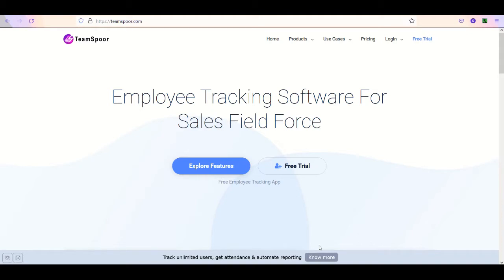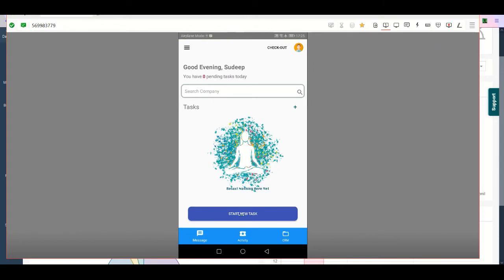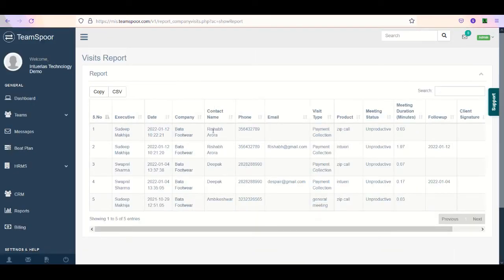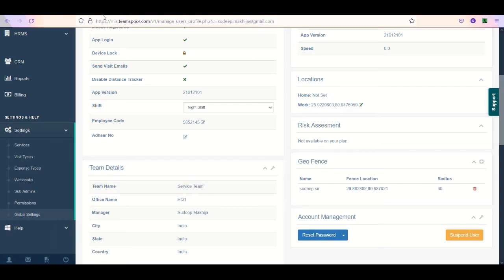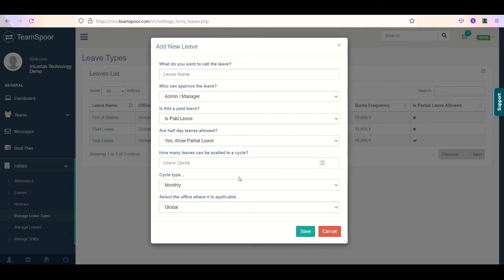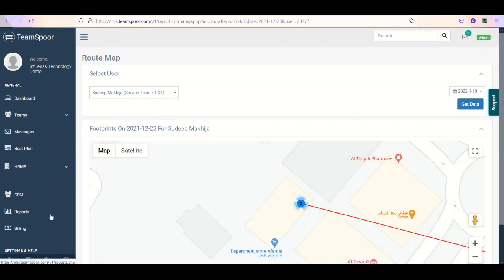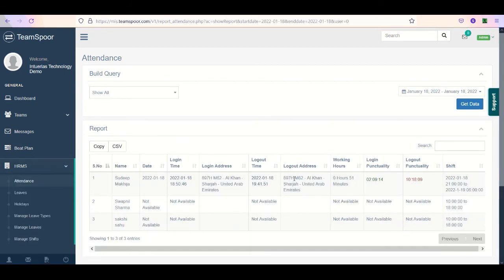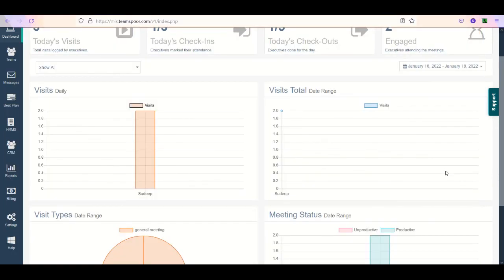How to track my employees in real-time? TeamSpoor Training Video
Want to learn how to track your employees' location in real-time in just 5 minutes?
Check our online training video. If you do not have an account with us, then please create one
TeamSpoor Tracking System is available for iOS and Android.
Please note: This is not a spy tool and requires your employee consent to work.

00:00:00 Login process
00:01:13 Dashboard
00:02:32 Log in/Check in process
00:09:01 How to Mark a Visit or Start a Task
00:18:17 How to create Offices, Managers & Teams
00:20:35 How to add Field executive
00:22:30 Manage executives profile
00:28:16 Send messages to your executives
00:29:00 Beat Plan
00:31:55 HRMS Section
00:37:15 How to add Services, Visit types & Expenses
00:42:24 Managing Reports
00:58:15 How to create Sub-Admins
00:59:09 Billing section
1:00:34 Teamspoor manager app